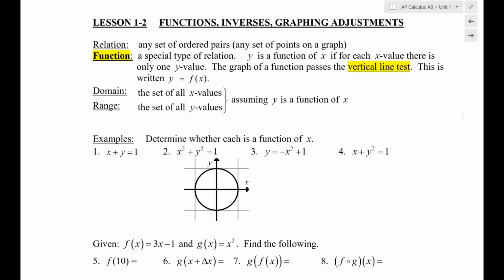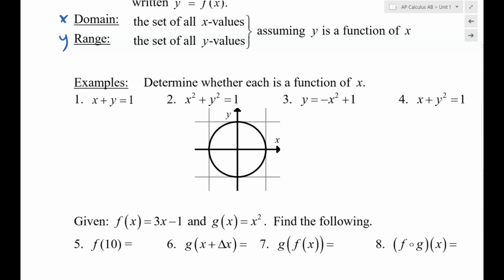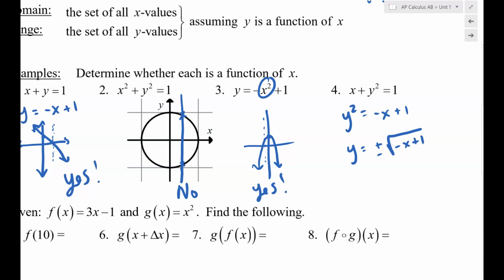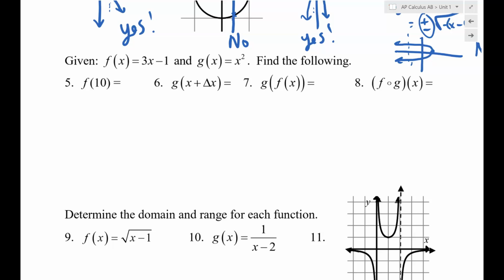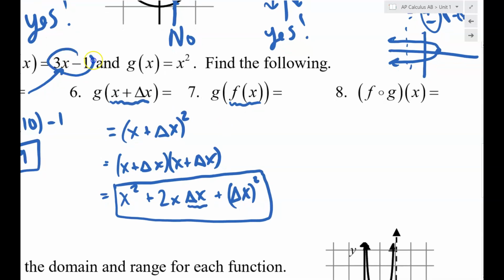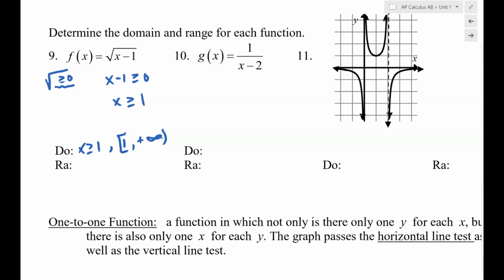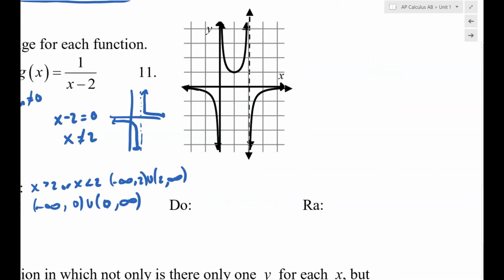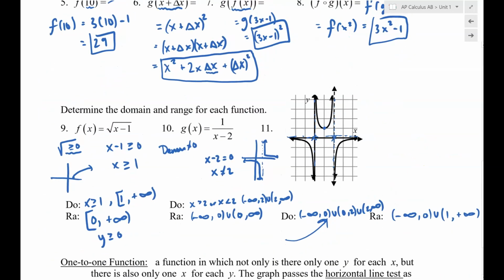AP Calculus AB 1-2A Functions, Domain, Range